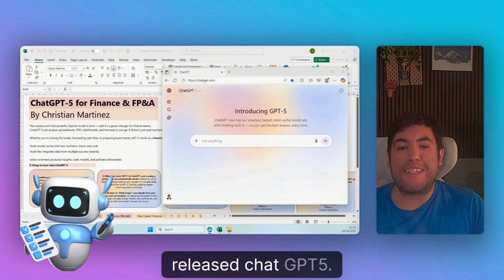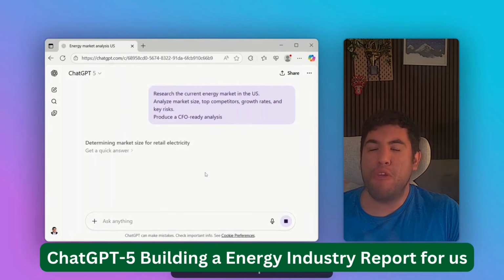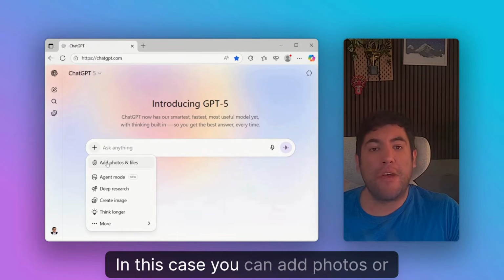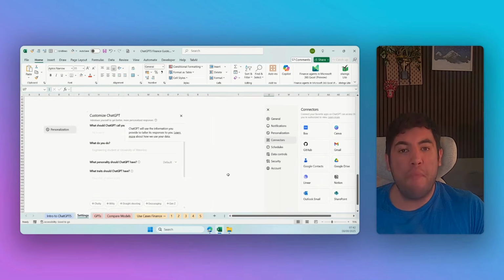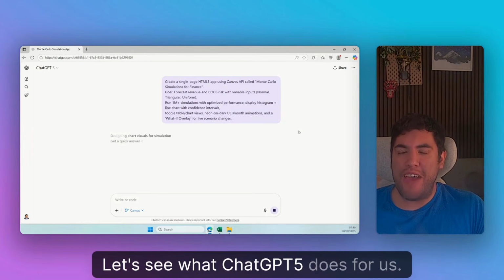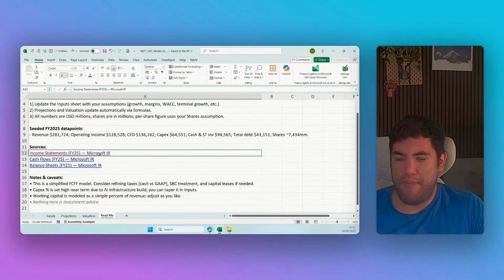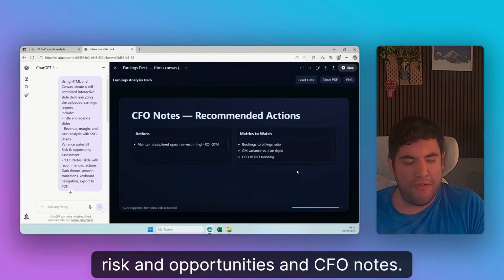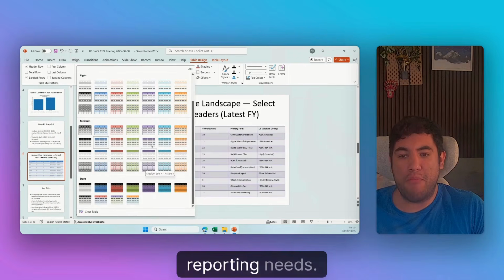ChatGPT 5 for Finance & FP&A is HERE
In this video, I’ll show you exactly how to use ChatGPT-5 to save HOURS of work, automate complex financial workflows, and turn data into insights instantly.

We’ll cover:
✅ How to tailor ChatGPT-5 in your settings for finance work
✅ The secret power of Custom GPTs for CFOs & FP&A teams
✅ Comparing GPT-5 with older models
✅ 5 killer finance use cases — with full prompts you can copy:
1️⃣ Build a futuristic Monte Carlo Forecasting App
2️⃣ Create a Microsoft DCF model in Excel with native formulas & charts
3️⃣ Research the SaaS market and generate a CFO-ready PowerPoint
4️⃣ Act as your Head of FP&A & Data Science for deep Python analysis & visualizations
5️⃣ Create an HTML-based interactive slide deck for earnings reports

💡 Why this matters:

Close the books faster

Forecast with more accuracy

Build board decks in minutes, not days

Free up time for strategic decision-making